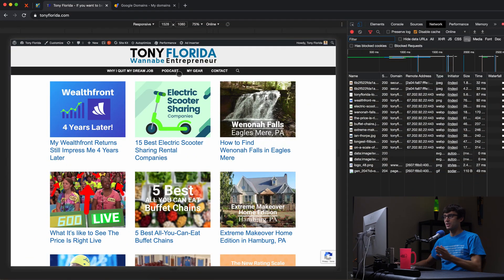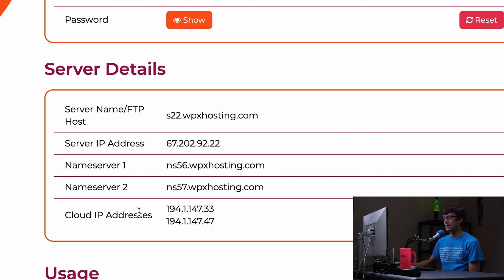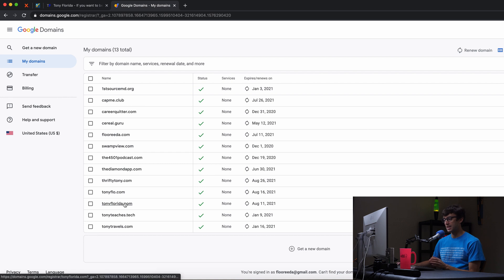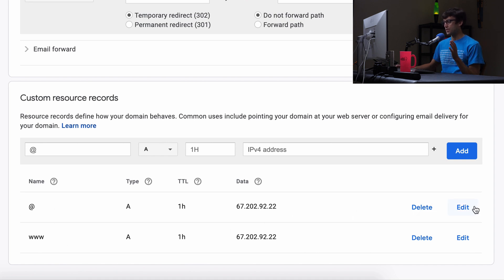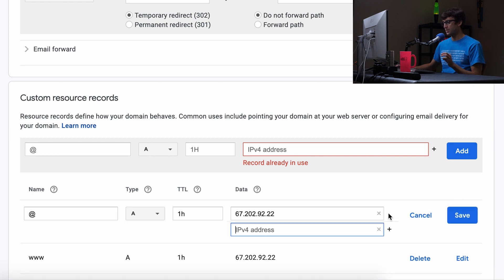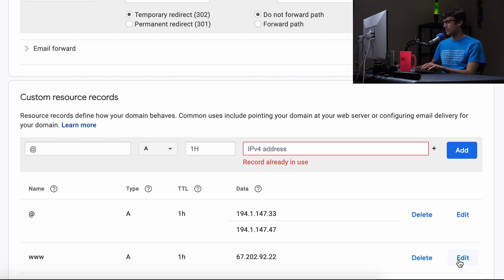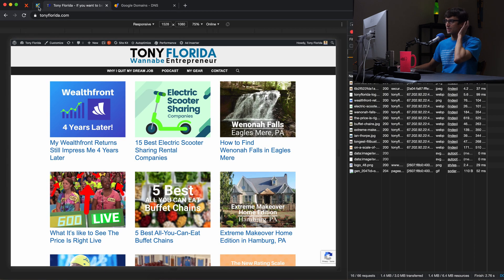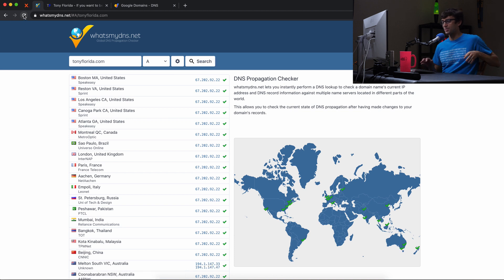How to Add Multiple IP Addresses for One DNS A Record in Google Domains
Learn how to configure your website's DNS A records in Google Domains so that your domain name points to multiple IP addresses.